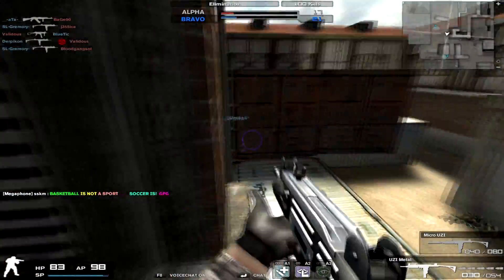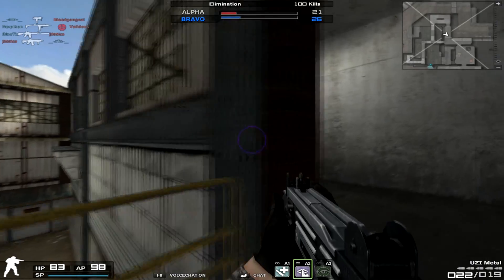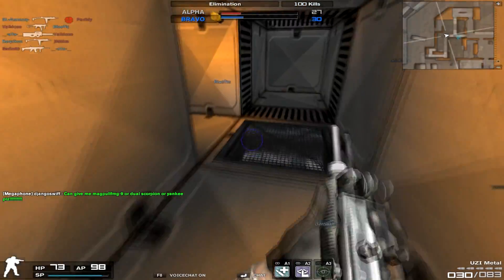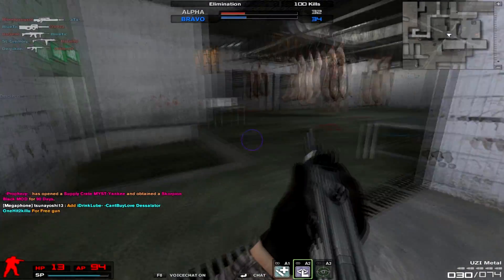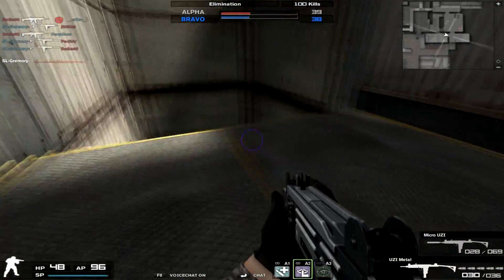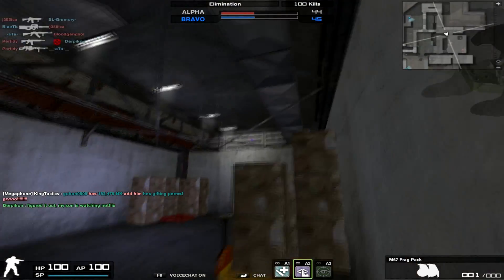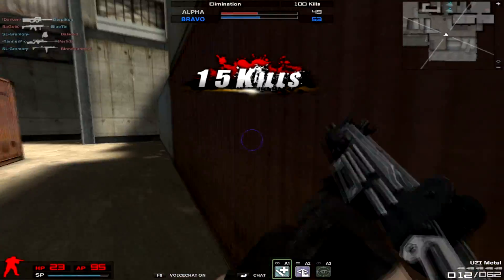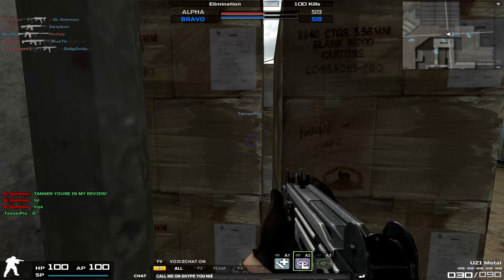Combat Arms UZI Metal Review | Shadolance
Stats:
Damage 34
Portability 85
Rate of Fire 90
Accuracy 64
Recoil 65

Once again, another nice addition for the game. This gun takes the higher fire rate and portability, with less damage and more damage dropoff. Practically no recoil, and spread is relatively small. I suggest and ext mag 1 as well, a silencer is up to you.

Overall: 8.5/10